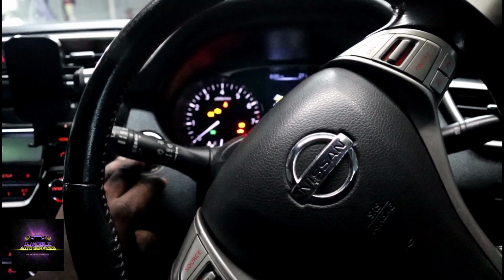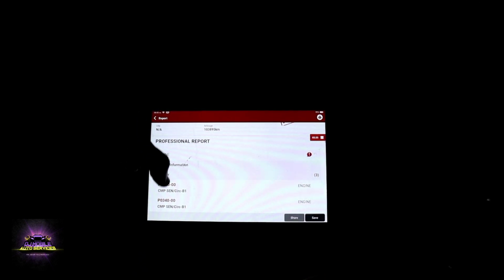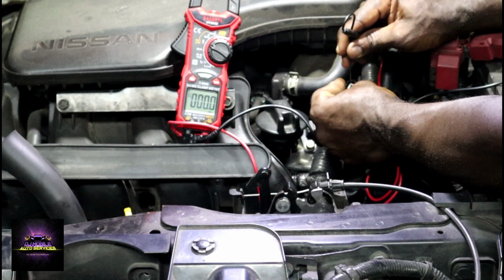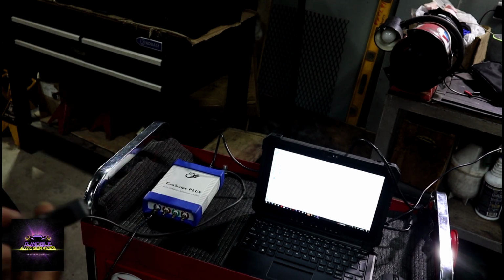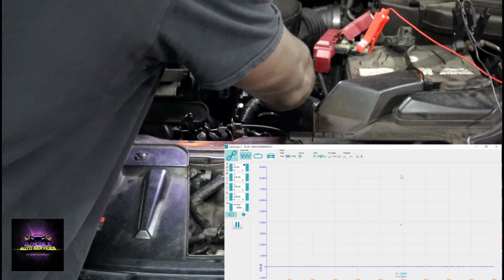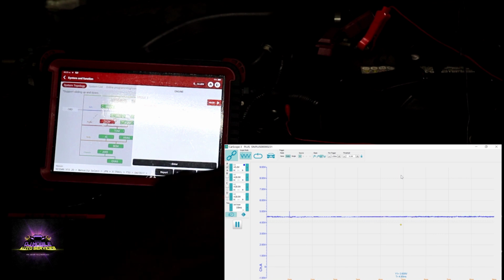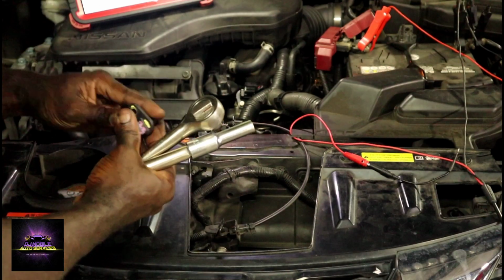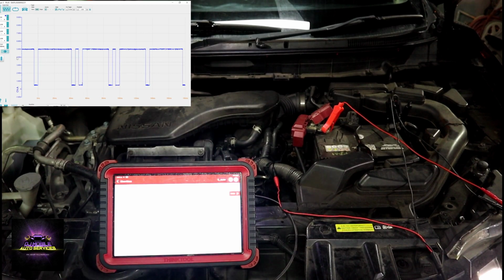P0340 Cam Sensor Circuit Fault Causing Crank No Start On A Nissan Xtrail. Diagnose And Repair Video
Have you ever got into your car and try to start it and it would crank but not start? And after a more tries it will with a long crank? Like many we will think it's the battery or starter that has the issue.

Let's diagnose this problem for this customer.

At DJ Mobile Auto Services, we are here to assist you with automotive repairs and give you an insight on how we diagnose vehicles. We upload troubleshooting methods to diagnose vehicles that comes our way.